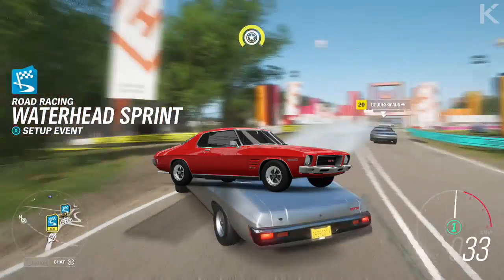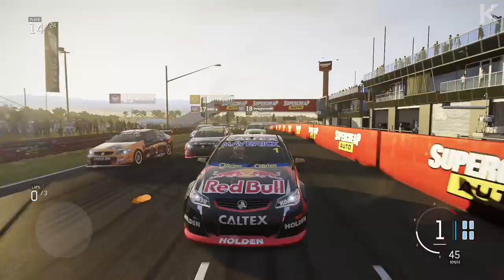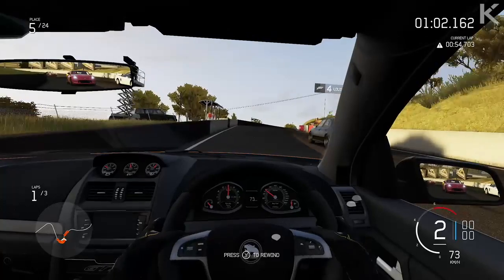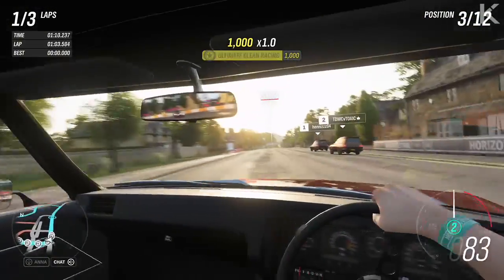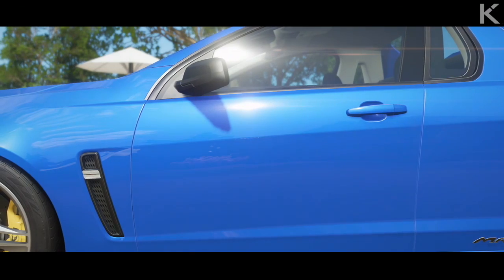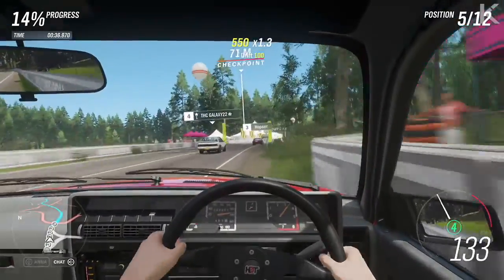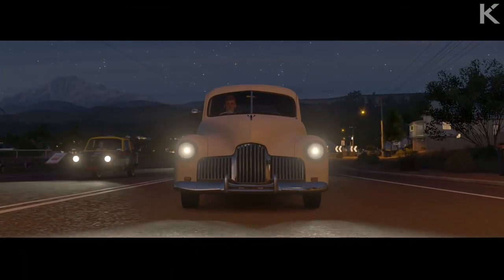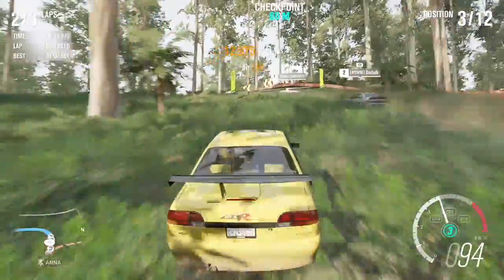A Tribute To Holden...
Hopefully You Enjoyed The Video! I Put Lots Of Hard Work Into This Video So All The Support Would Be Appreciated!

===GamerTags===
Xbox - CRZfooty
PlayStation- CRZfooty/KaliosYT
Steam - KaliosYT